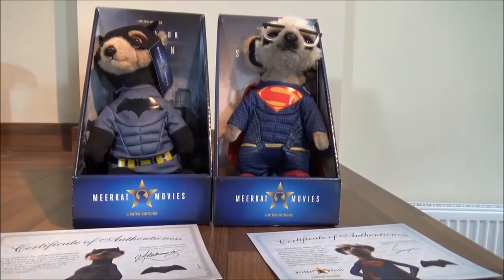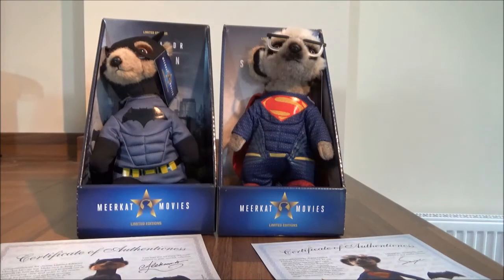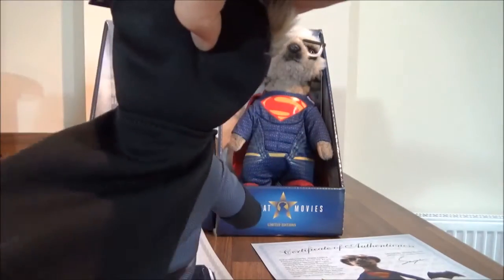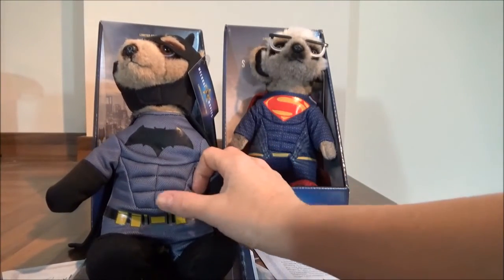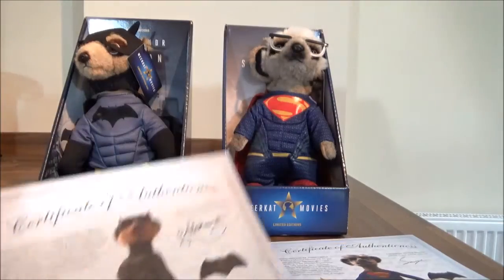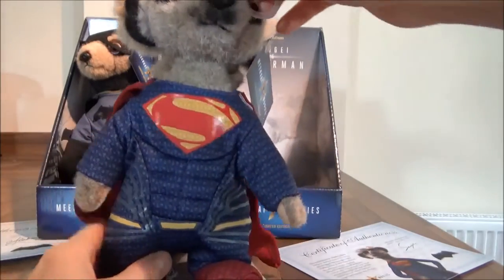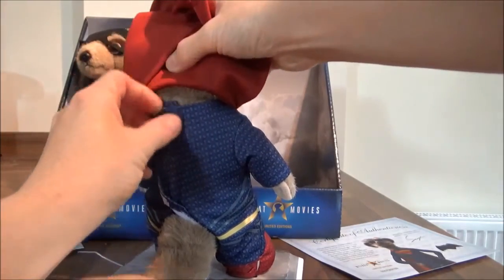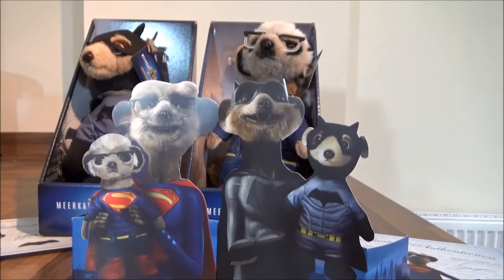Compare The Meerkat Batman v Superman Soft Toys Review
This video features the limited edition Compare the Meerkat Batman and Compare the Meerkat Superman soft toys from Compare the Market.

Watch me and my little helper show you the Meerkat Movies Aleksandr as Batman toy and the Sergei as Superman toy.

These great cuddly meerkat toys are awesome!  They have been released as limited edition toys especially for the Batman v Superman film.

My videos are family friendly fun suitable for babies, toddlers, infants, juniors, pre-school, playschool and kindergarten children.

Here at Super Mummy Toys, we love making kid friendly videos.  If you like one of my videos, then please click the thumbs up and make a comment telling me why you like it!